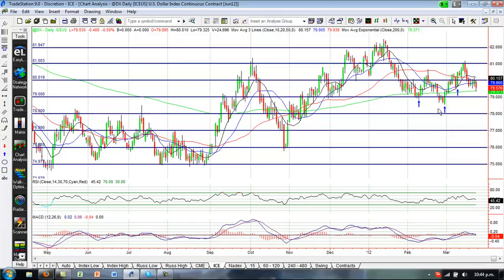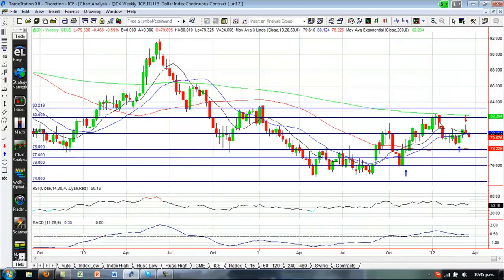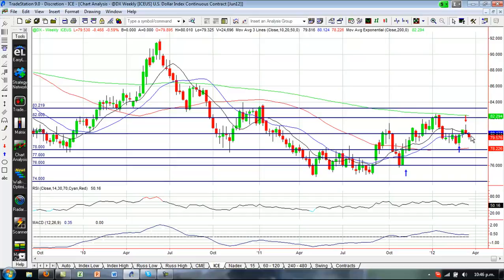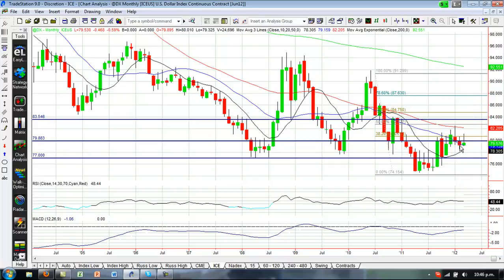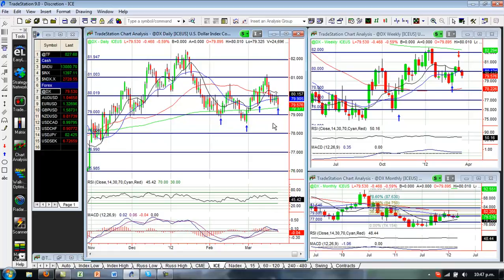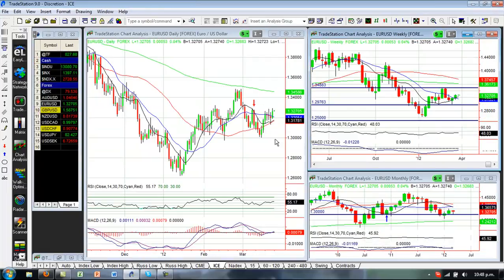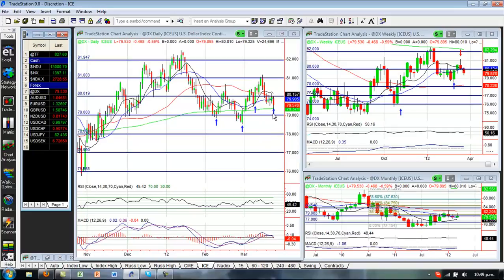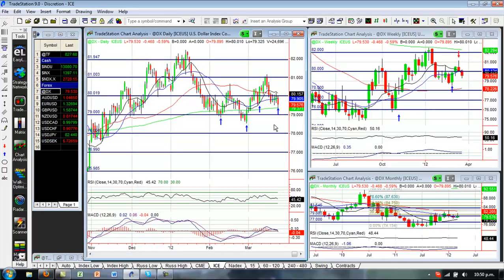ICE Market Commentary - US Dollar Index - 3/26/12